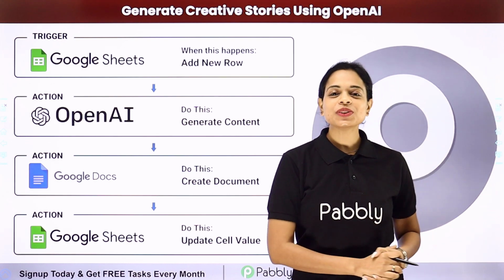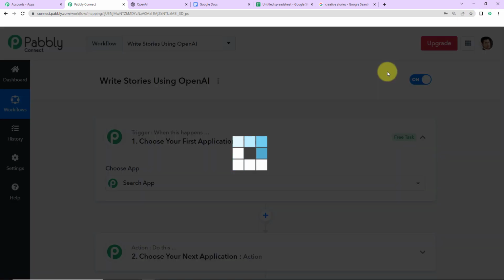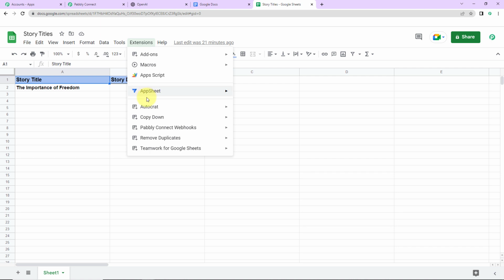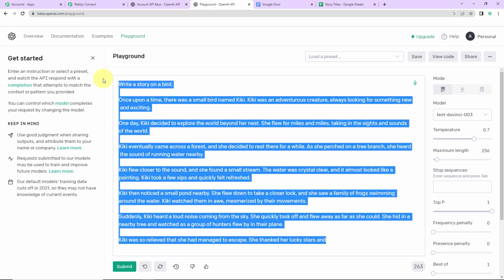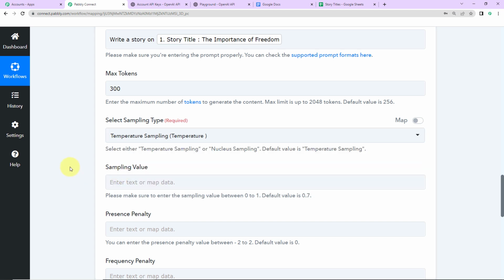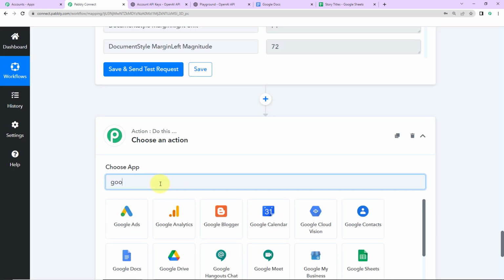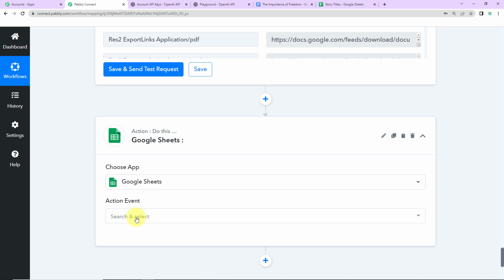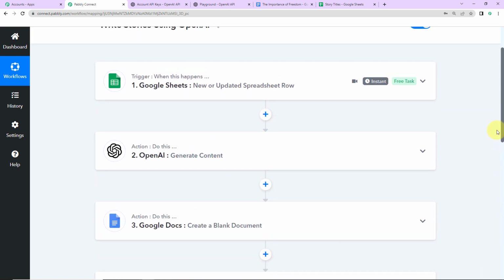How to Write Stories Using OpenAI - Google Sheets, OpenAI, Google Docs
Creative storytelling can be a great way to engage your readers and make them feel connected to your characters and plot. With the help of OpenAI, a machine learning platform, it is possible to use creative algorithms to generate stories that are both original and compelling. Here, we are going to set up Google Sheets, OpenAI & Google Docs integration to learn how to